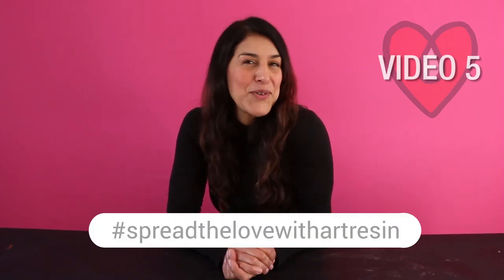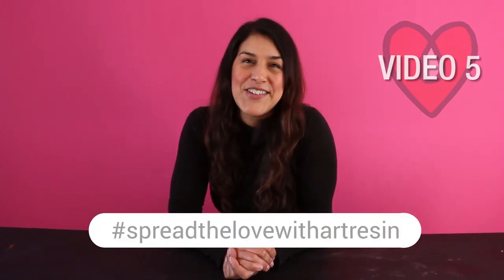Video 5 - Spread The Love With ArtResin Challenge Entries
ok guys - Video 5 voting time!

You have 24 hrs to VOTE FOR YOUR FAVORITE in the comments below! Winner of this round moves on to the Final Top 10!

Grand Prize winner will be announced March 1st!

Happy Voting!